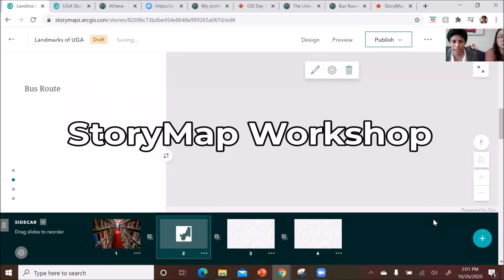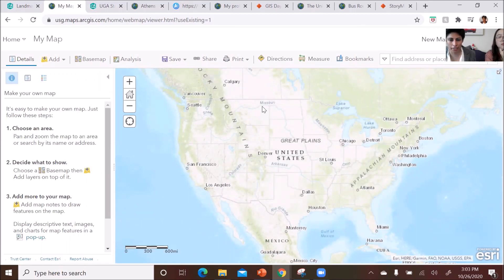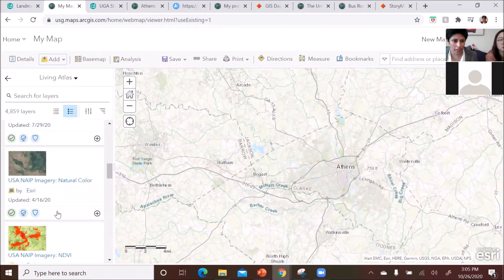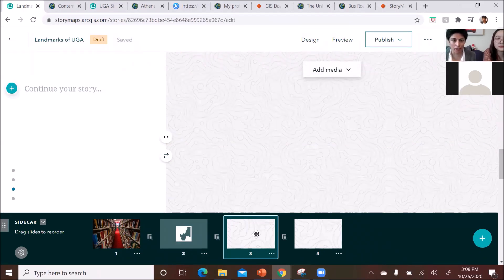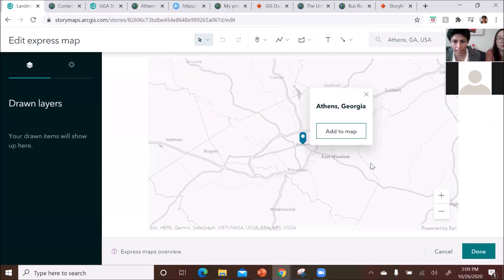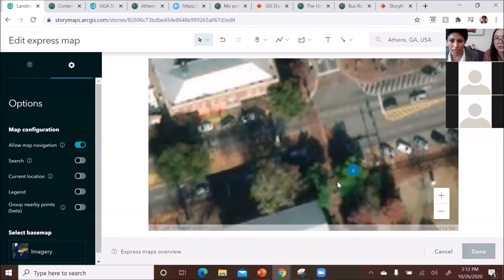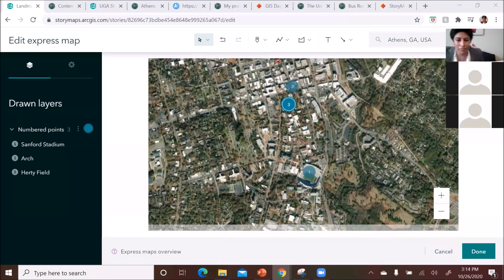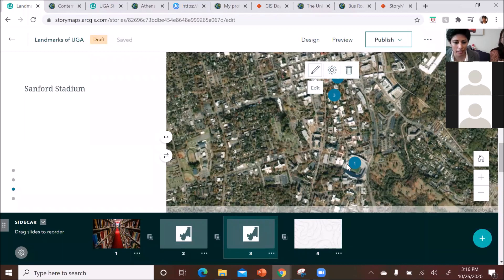StoryMap Workshop Part 4 - Interactive Workshop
We are happy to announce that GIS Day @ UGA is back! And to kick it off, we have hosted a StoryMap workshop, by UGA’s very own Amanda Aragon and Jue Yang. First showcased on October 26th, in this workshop, you can expect to learn the basics of using StoryMaps as a way to visualize and effectively tell the story behind your data!